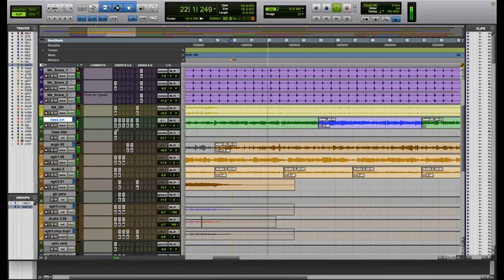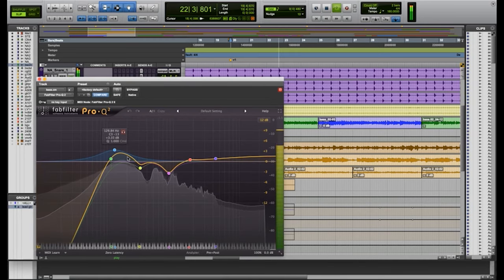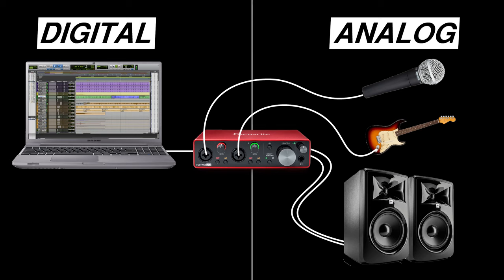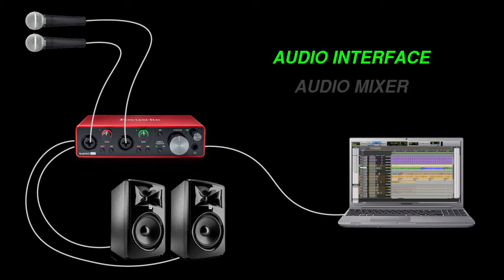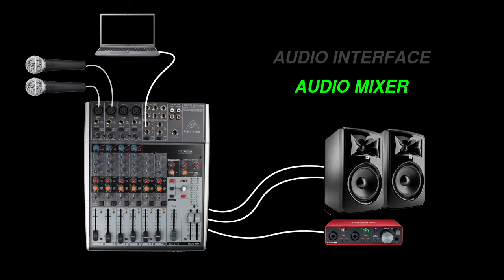Audio Interface vs Mixer vs USB Mixer: Which One Do You Need?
What's the difference between an audio interface and an audio mixer? In this video, you'll learn the difference between audio interfaces and sound mixing boards as well as when to use an audio interface and when to use a mixer.

0:00 - Introduction
0:16 - What Is an Audio Interface?
1:11 - What Is an Audio Mixer?
2:54 - When to Use an Audio Interface?
3:09 - When to Use an Audio Mixer?
3:22 - Do you need a mixer or an interface?
3:27 - Subscribe to Audio University!

AUDIO INTERFACES:
Focusrite Scarlett 2i2 -

Audio interfaces allow you to record audio to your computer and playback audio from your computer. They are usually used with software called Digital Audio Workstations (DAWs).

Audio Mixers allow you to route several audio sources to a variety of destinations. They can also be called mixing consoles, mixing boards, or mixing desks. Sometimes audio mixers have built-in audio interfaces.